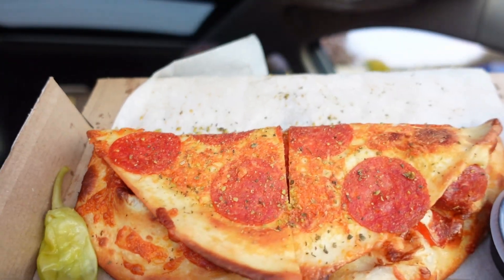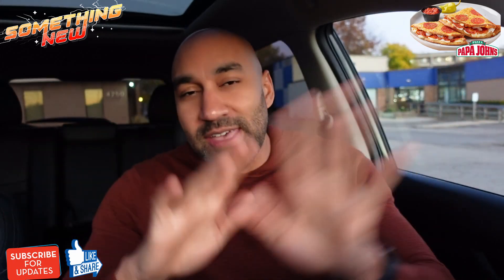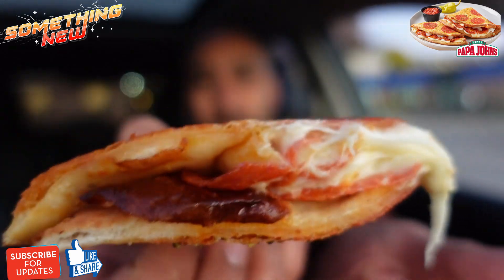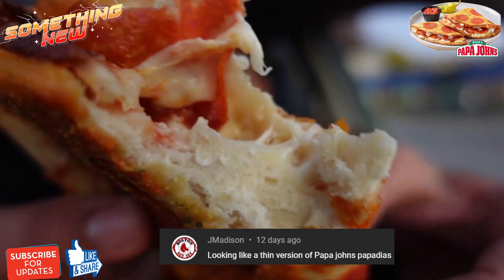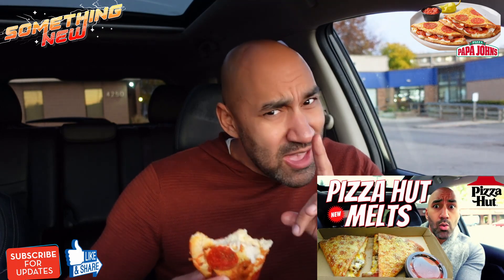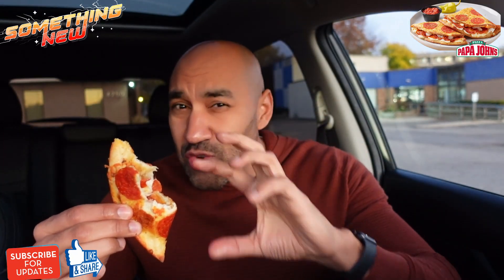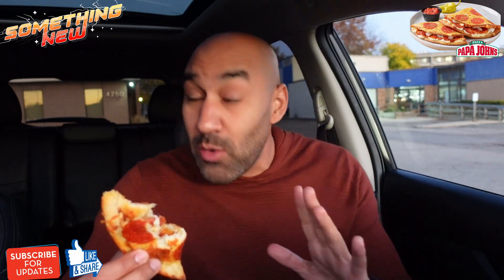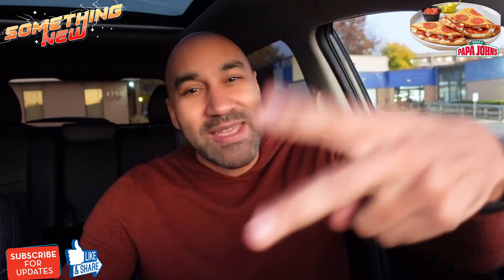Papa John's Pepperoni Crusted Papadia vs Pizza Hut Melts - My Subscribers Thoughts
In this taste test / food review, I'm trying Papa John's New Pepperoni Crusted Papadia and comparing it to Pizza Hut's Melts. Papa John's New Pepperoni Crusted Papadia just launched nationwide and is part of the Papadia Lineup at Papa John's Pizza.